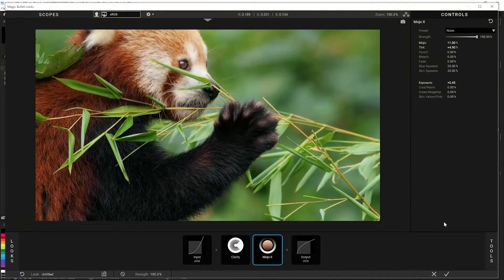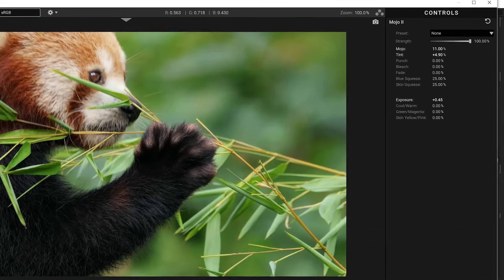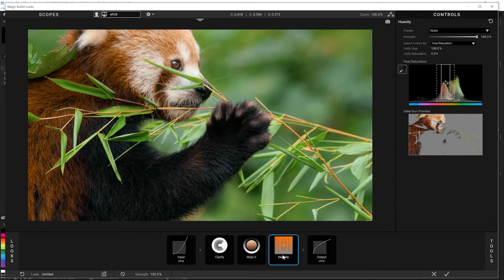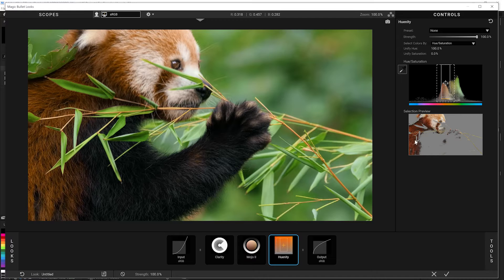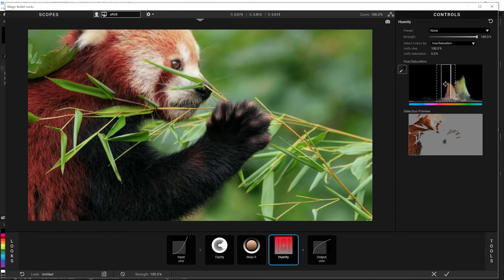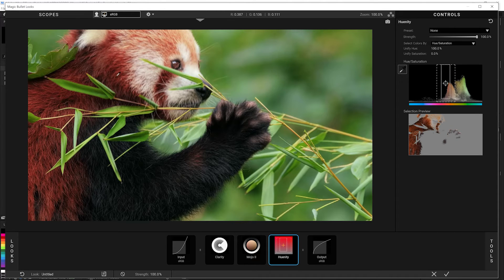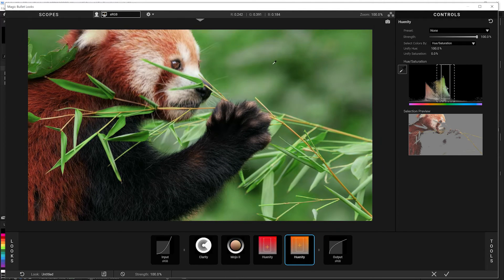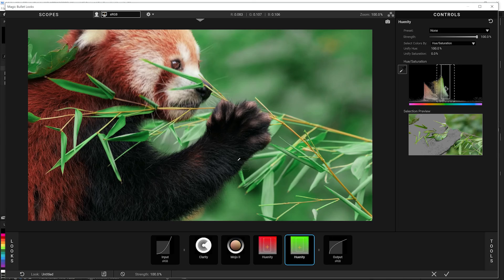Stylize your color grade with Huenity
A little trick to a stylized color grade is to unify and then tweak your hues. Huenity - one of the tools in Magic Bullet Looks - is a fast and easy way to do it! In this quick tip, Michael shows you how to stylize a shot really fast! This tutorial works in any host of Magic Bullet Looks including Avid Media Composer, DaVinci Resolve, After Effects, Premiere Pro, Final Cut Pro, etc.